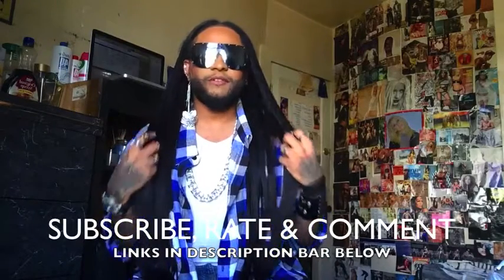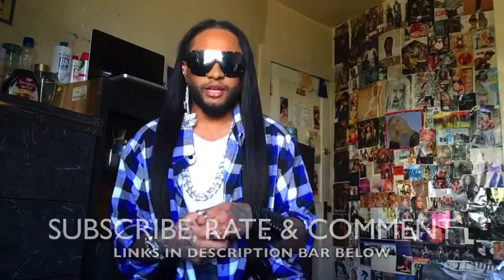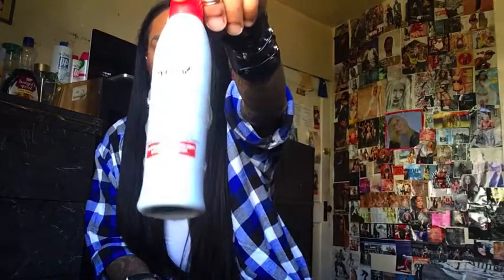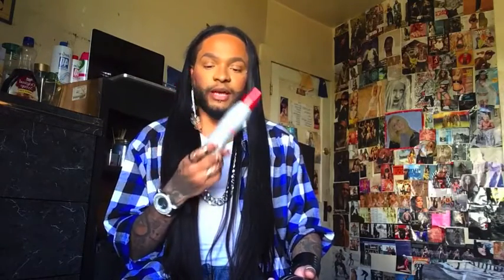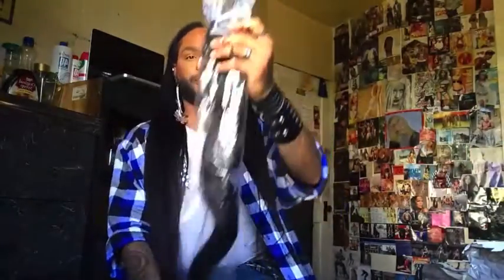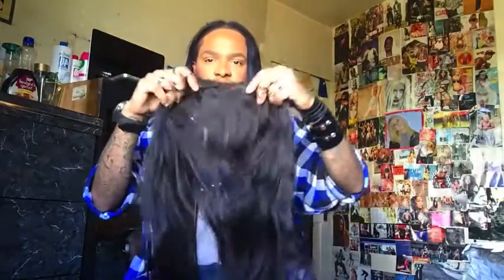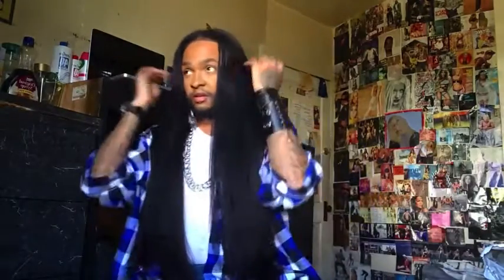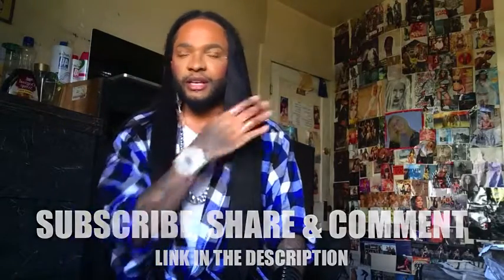Aliexpress | Light Yaki | Dreaming Queen Hair (Review)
My Review for Dreaming Queen Hair "Brazilian Light Yaki" closure bundle deal hair off aliexpress.

1.) Link To Closure Bundle Deal

2.) Link to Bundle Deal